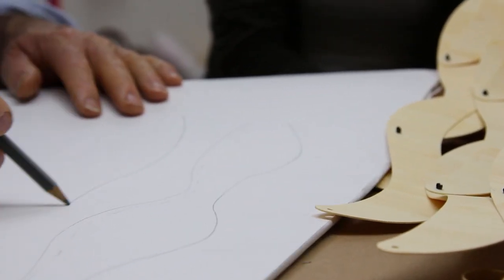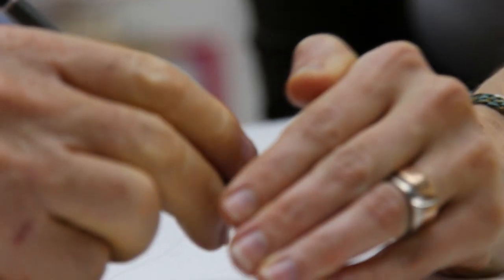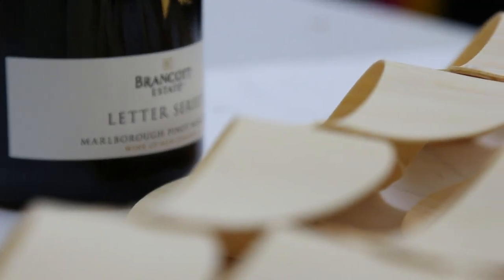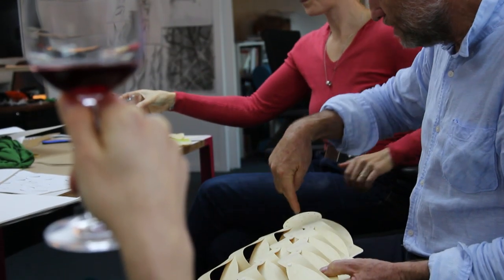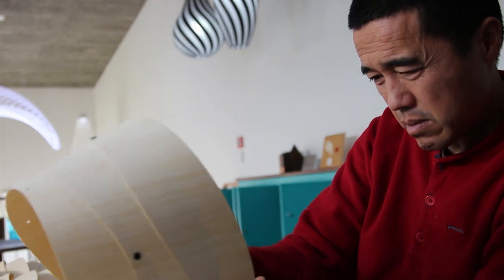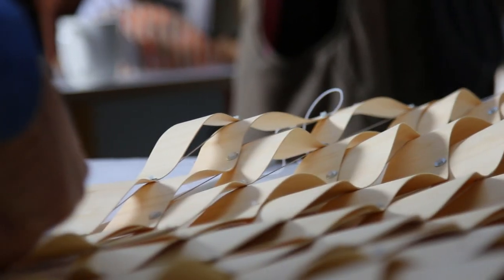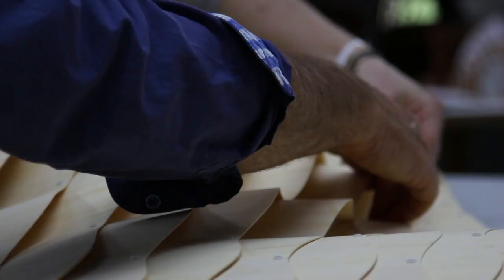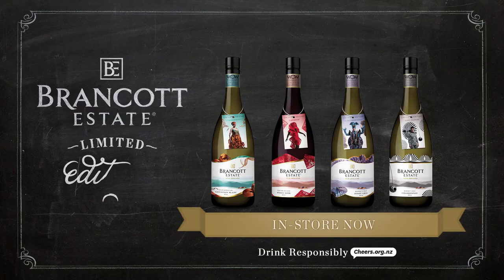Brancott Estate Wearable Artwork: Part 2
David Trubridge and his team continue the creative process, exploring how the inspiration and concept translates into an actual design. Find out how you can take part in helping David Trubridge create a unique crowd-sourced Brancott Estate Wearable Artwork by visiting